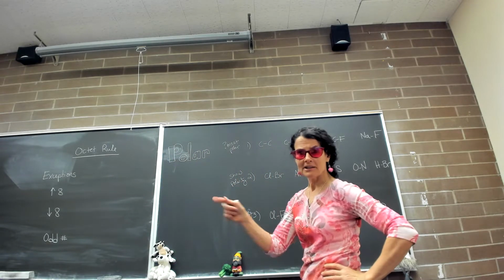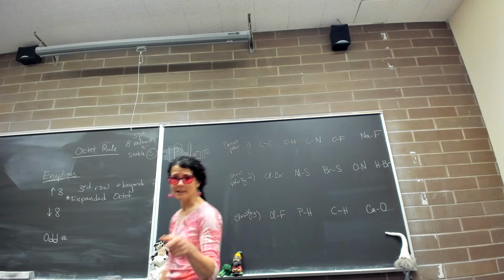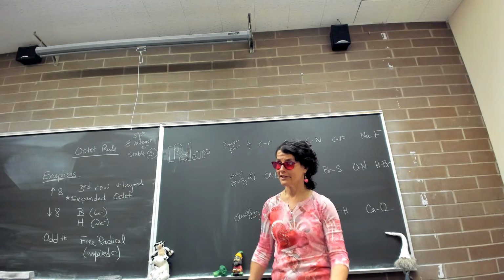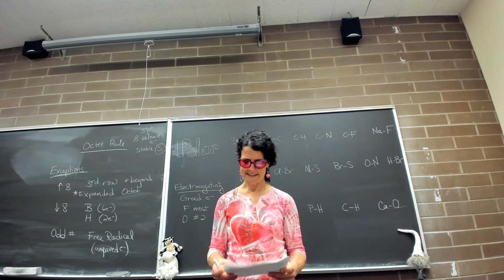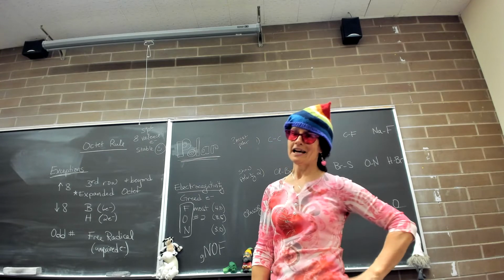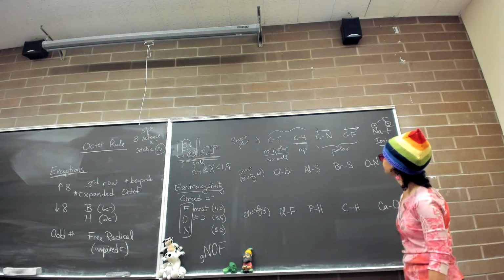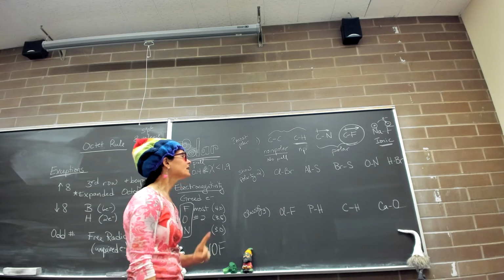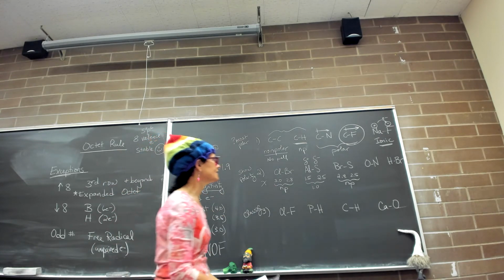Week1a: Electronegativity & Polarity